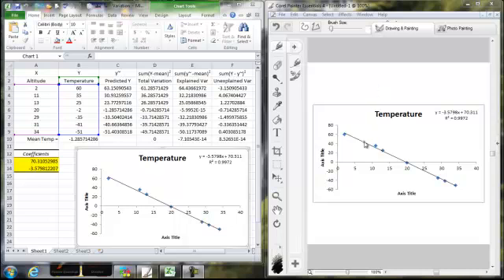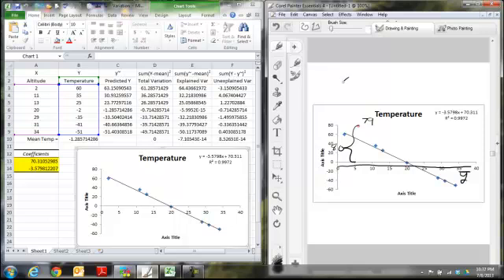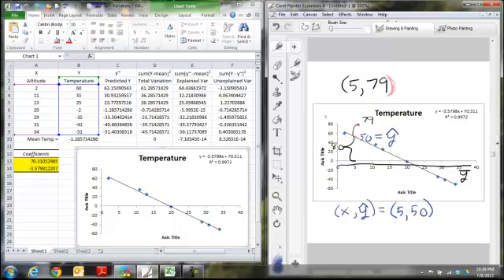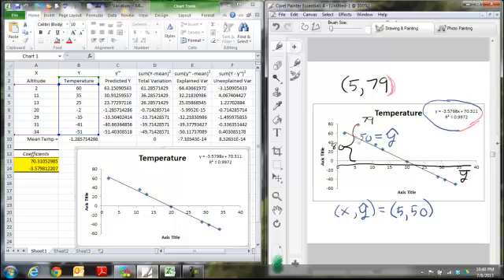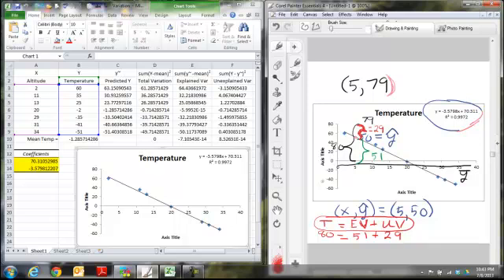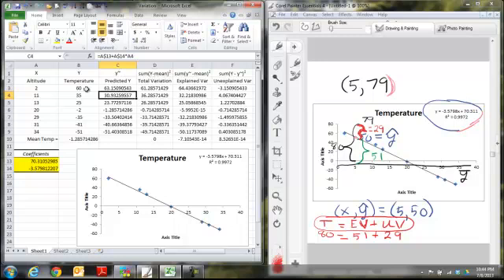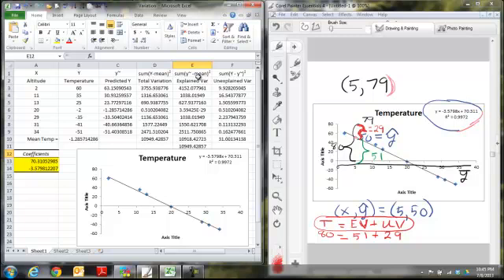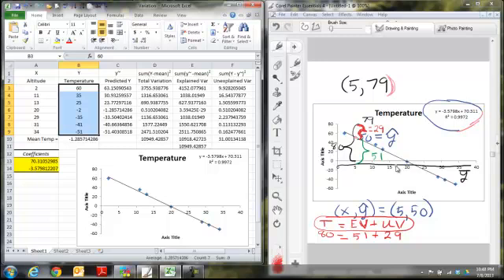Statistics - Regression - Explained Variation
Explained and Unexplained Variation using Excel and a graph to illustrate how it relates to Sums of Squares